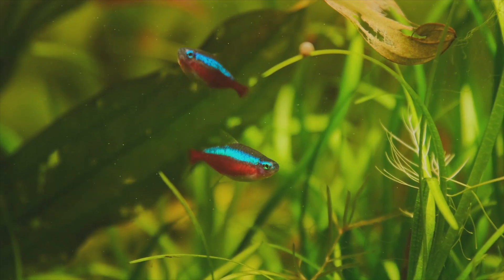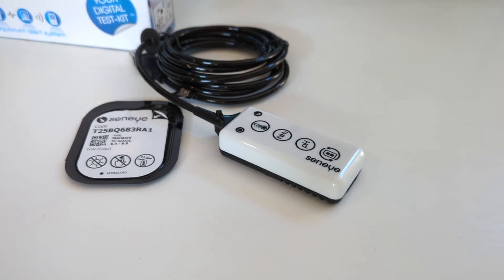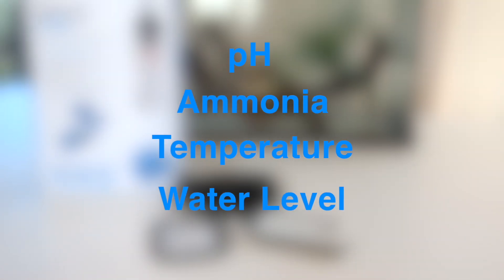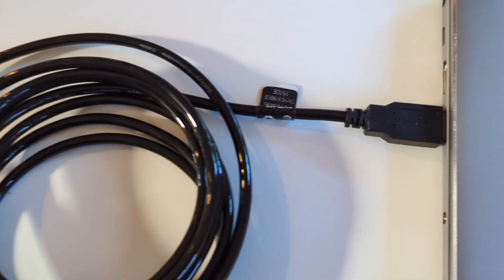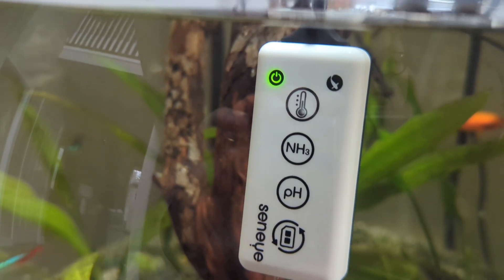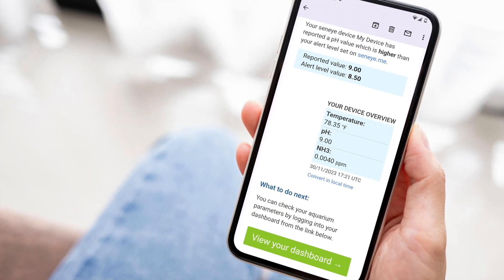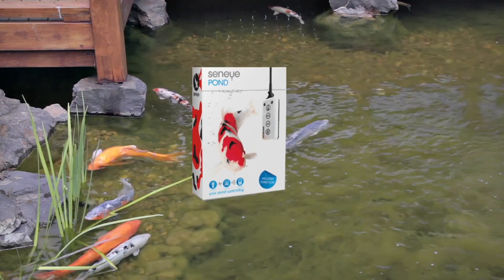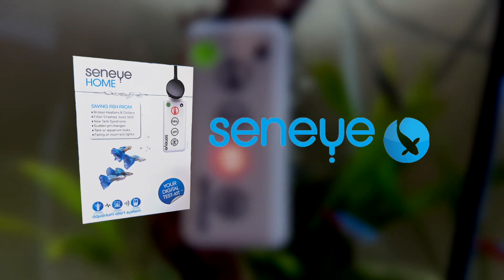Seneye Home Aquarium Alert System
If you want to keep an eye on your aquarium's pH level without having to go through the hassle of calibration, then you should check out the Seneye Aquarium Alert Systems. This system offers a hassle-free way to monitor your aquarium's pH, ammonia levels, temperature, and water levels without the need to calibrate anything manually. All you need to do is insert a Seneye slide into the monitor every 30 days. The monitor is cloud-connected, which means that you can check the results on any device. Seneye remotely monitors your aquarium and sends alerts for dangerous changes in water parameters via email and SMS. The package includes a Seneye home device, a Seneye+ slide, a suction cup, and a quick start guide.